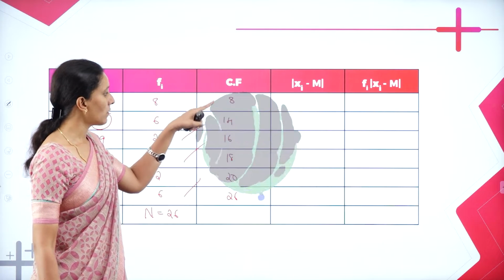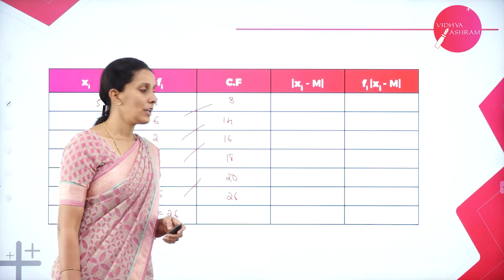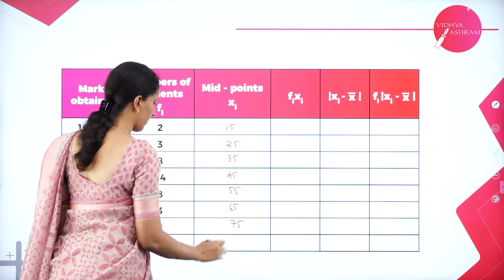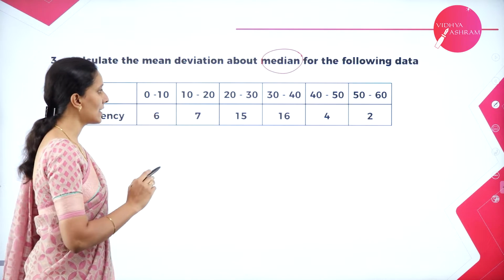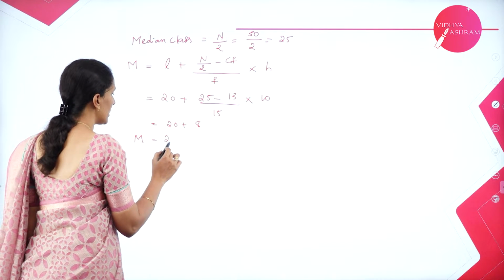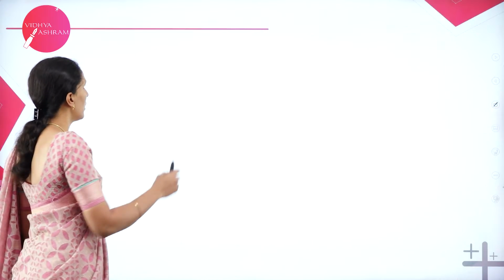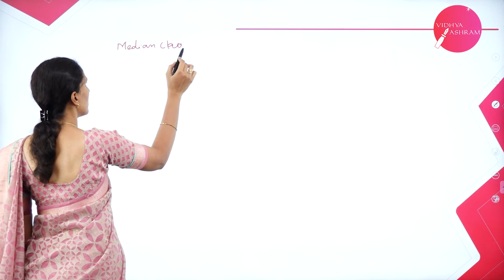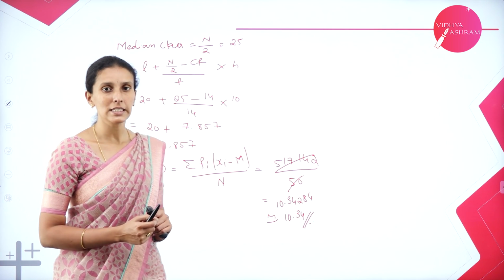DAY 65 | MATHEMATICS | I PUC | STATISTICS | L2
Class : I PUC
Stream : SCIENCE
Subject : MATHEMATICS
Chapter Name : STATISTICS
Lecture : 2